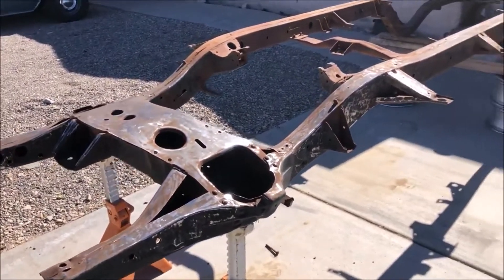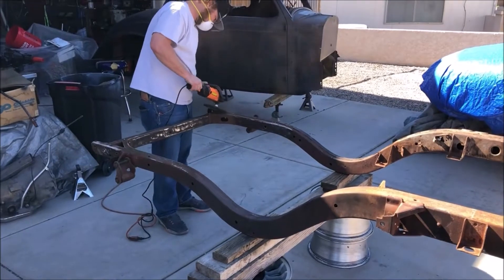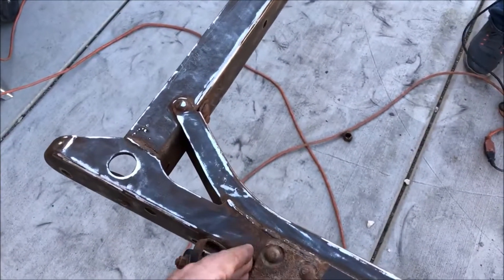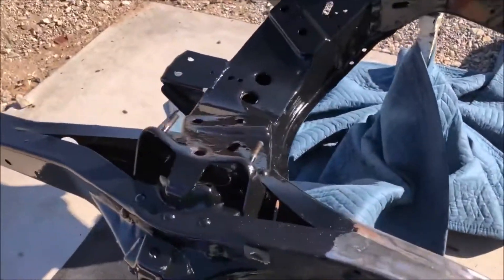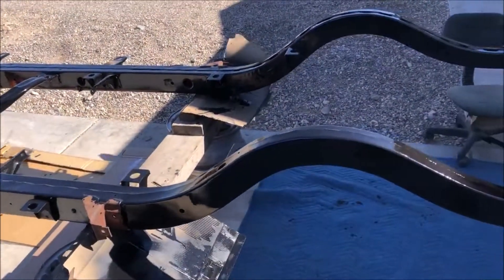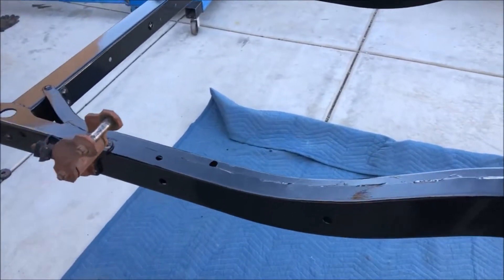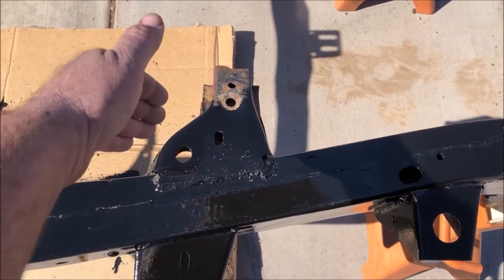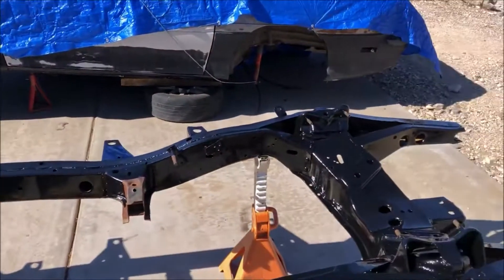Total Restore Of A 57 Chevy Bel air Part 4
Prepping the frame of the 57 Bel Air,  getting ready to make it a roller.